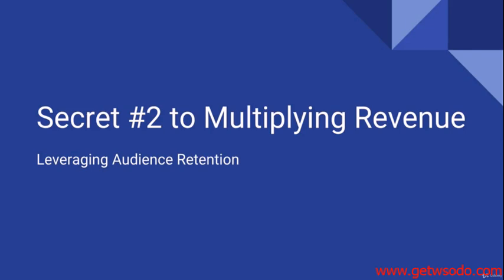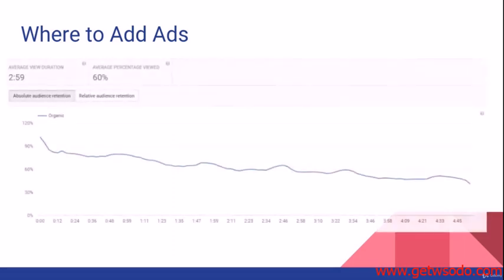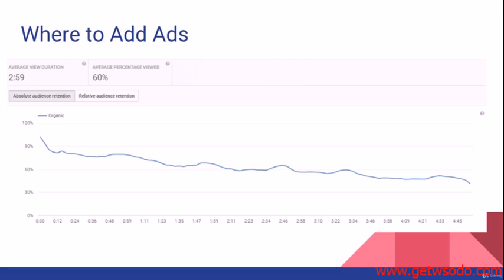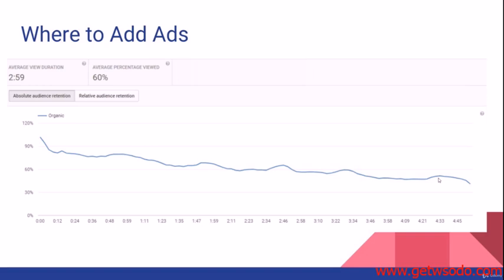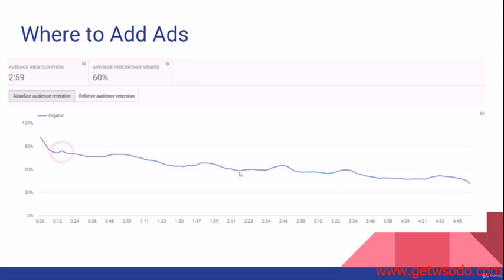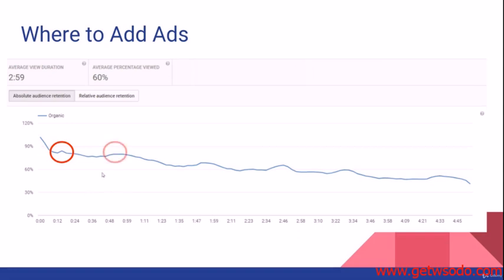29 Secret #2 to Multiplying Revenue